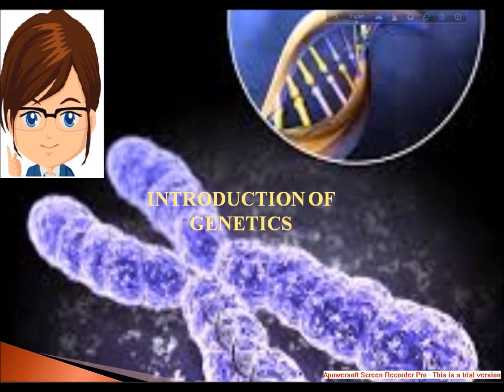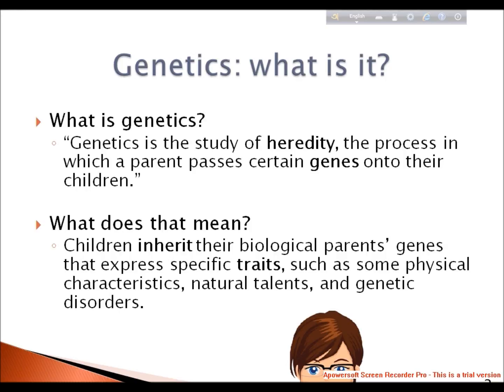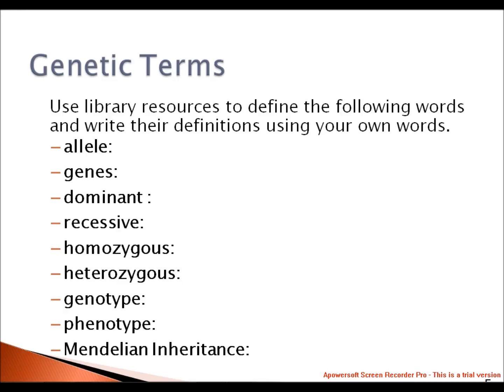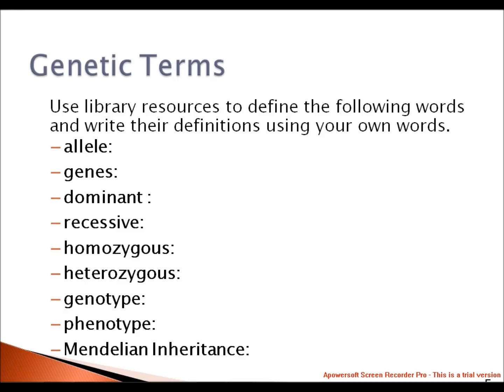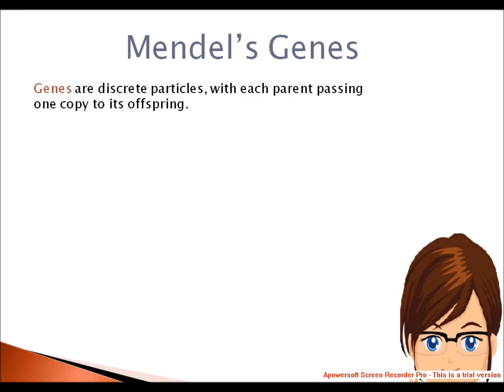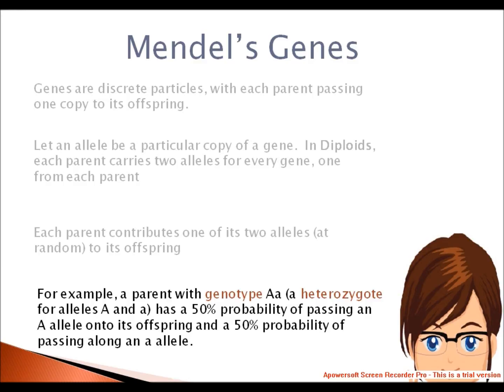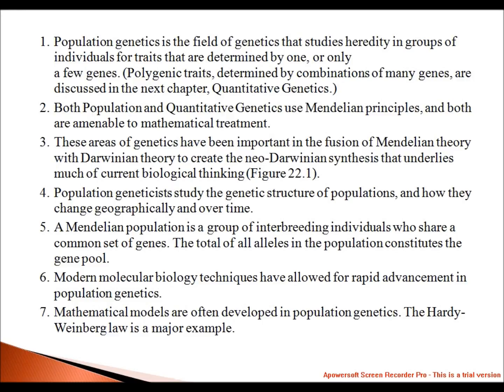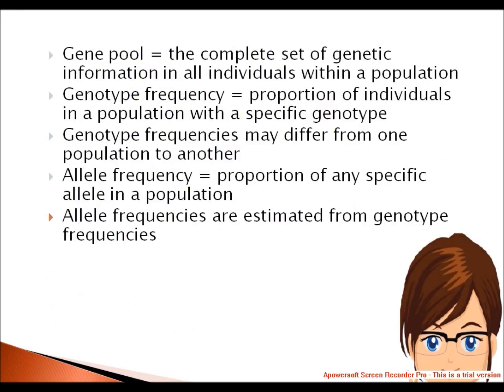Introduction of Genetics 1